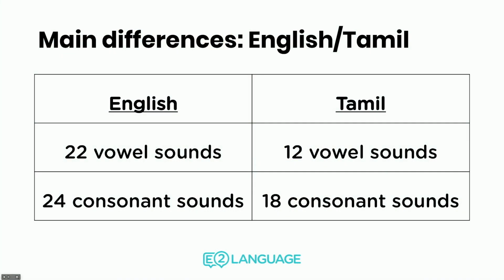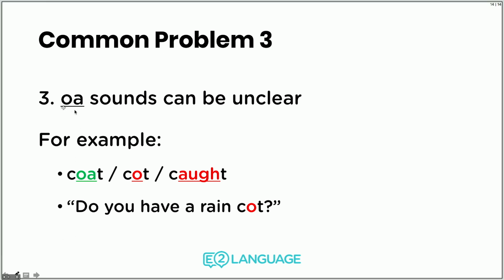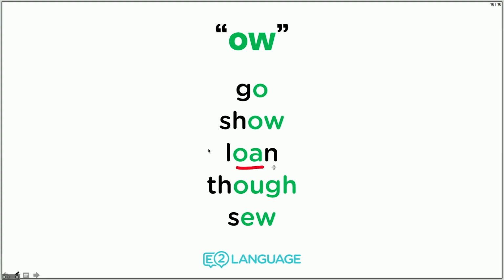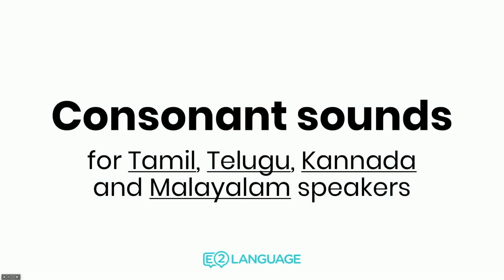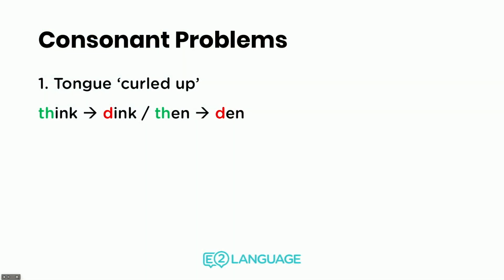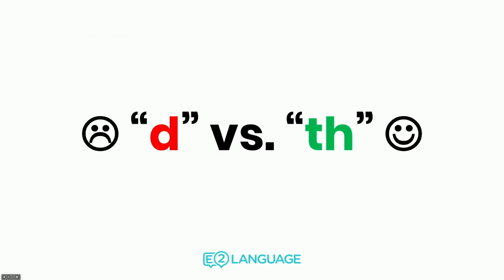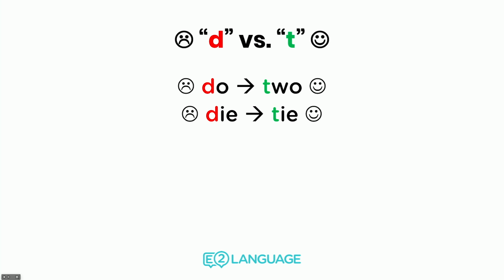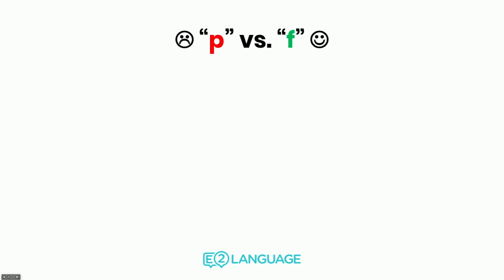IELTS Speaking: Pronunciation for Tamil, Telugu, Kannada and Malayalam Speakers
This lesson is for you Tamil, Telugu, Kannada and Malayalam speakers!

In this series, we’ll be releasing punchy little videos containing a Task of the Week by our E2 expert, Jay! Also, even if you're not a Dravidian speaker this will still be helpful to you as we will be going to go through the main languages around the world and eventually we will get to your language!

Question. Method. Answer. All in one video.

Our second program is designed to help students preparing for their IELTS Academic, IELTS General, PTE Academic, OET and TOEFL exams. Many students are not ready for these tests... to prepare for these tests properly you have to build your fundamental English skills first. These skills include English speaking, writing, reading and listening. In addition, you may need to build your IELTS, PTE, OET or TOEFL vocabulary or pronunciation. E2School can certainly help you out. There's no need to use IELTS liz or engvid... we have it all in one! Once you have built your skills at E2School you can then go to E2Language / E2 Language to start preparing for your English tests with E2Jay / E2 Jay. At E2Language we will teach you all of the IELTS, PTE, OET and TOEFL tips and tricks you need to get the score you want.